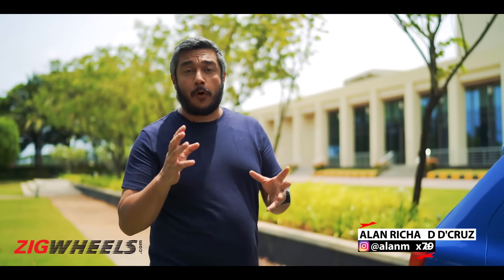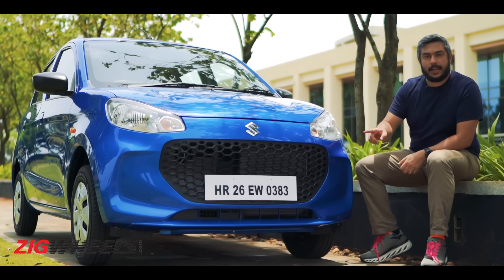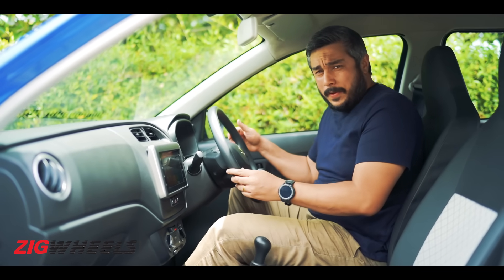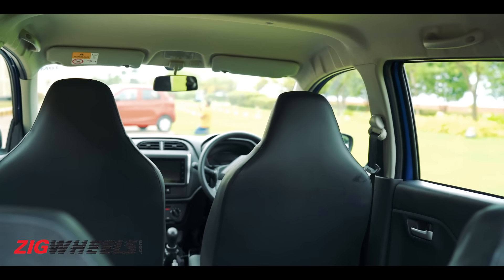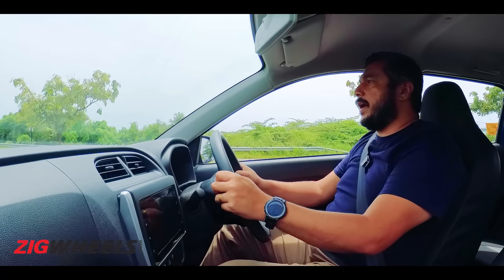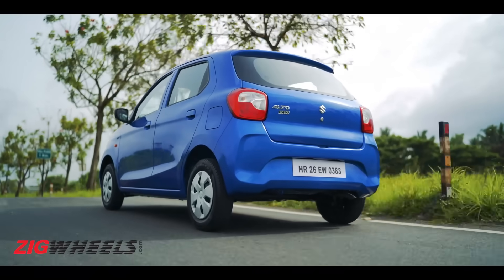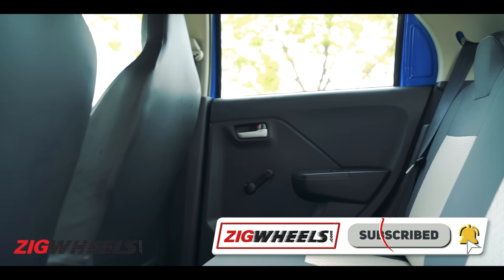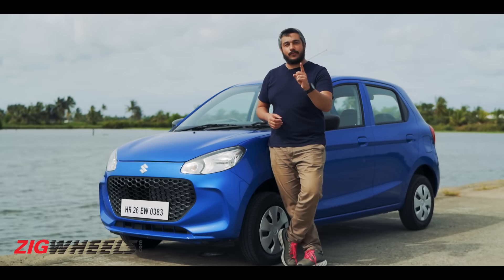Maruti Suzuki Alto K10 First Drive | Keeping It Simple | ZigWheels.com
The Alto Brand is familiar to many, both the colloquial usage of the word as well as dictionary meaning ‘know from a long close association”. With over 4 million of them sold and 16 years of being the top selling car brand, there are literally millions of people out there who will have grown up with at least one or two Altos in the family.

Maruti has just launched the 3rd generation of the Alto. It’s longer, taller and sits on a longer wheelbase. Prices have increased, as has the features list. But it still retains all the qualities that made it a great first car.

It’s powered by a 1.0-Litre K-Series, Dual Jet, Dual VVT, motor that is also seen in the Celerio and the S-Presso. Feature highlights include a 7-inch touchscreen powered by Maruti’s SmartPlay and features navigation as well as Android Auto and Apple CarPlay.